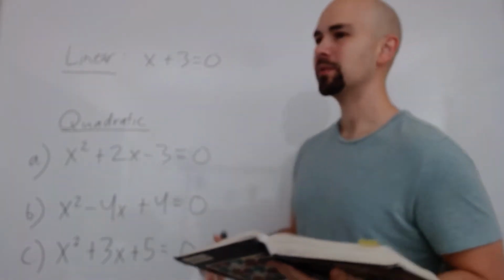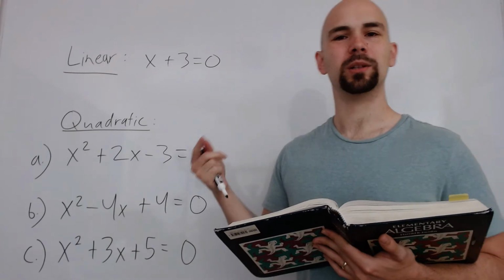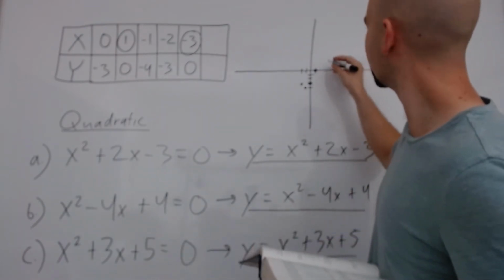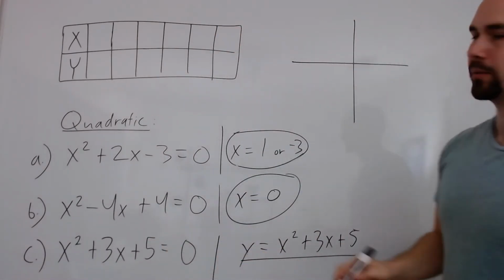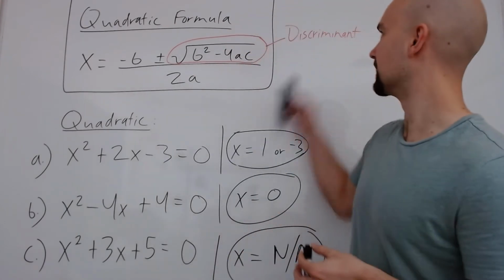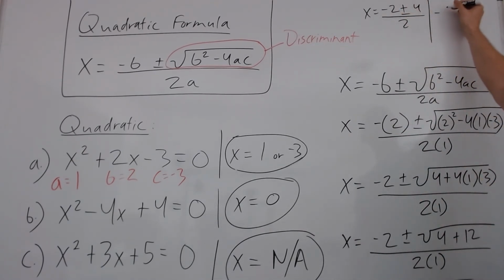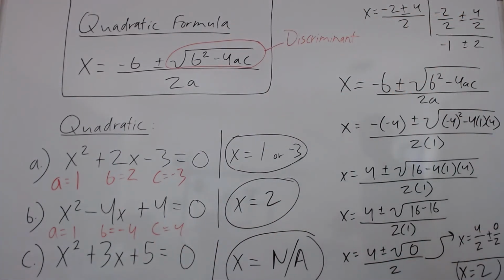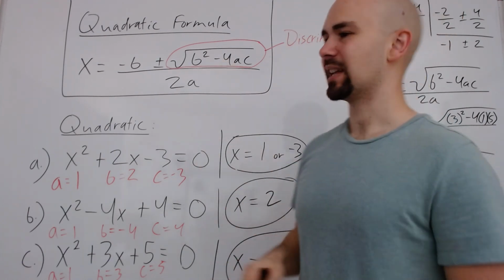Algebra 1 Chapter 13 Lesson 8